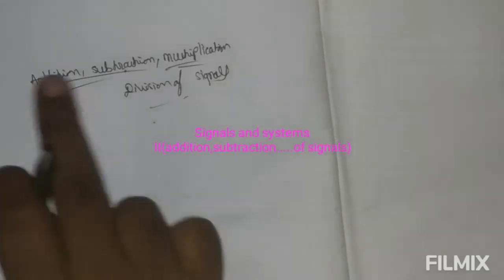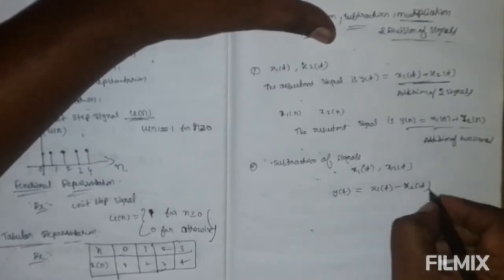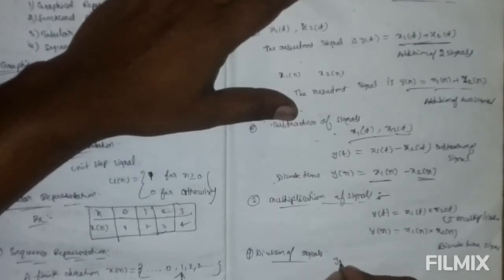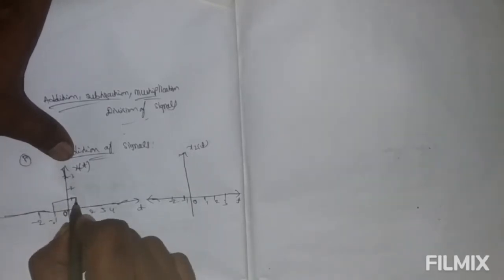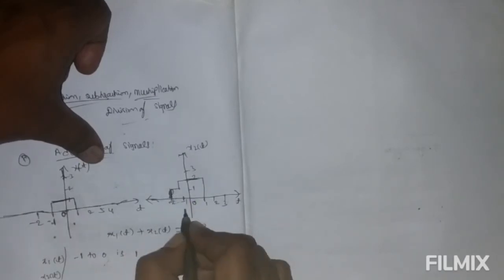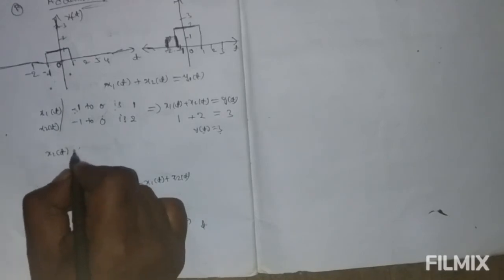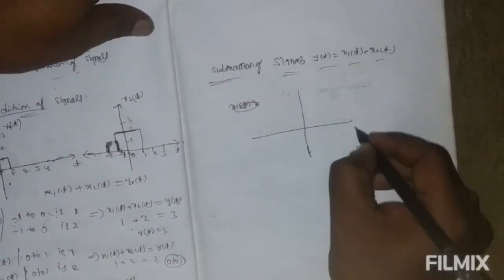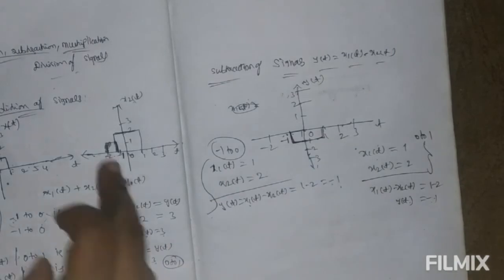signals and system's II (addition, subtraction, multiplication and division of signals)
(addition, subtraction, multiplication and division of signals)